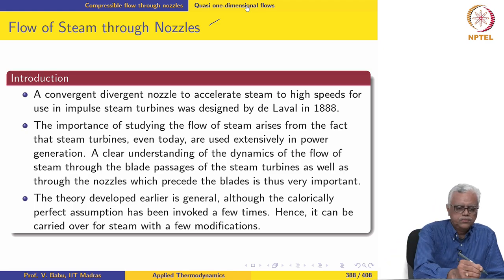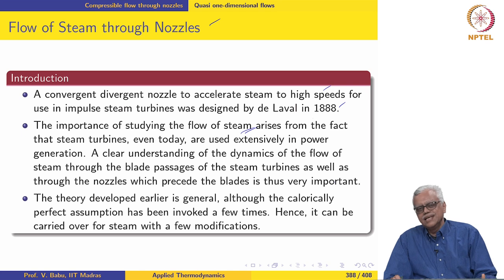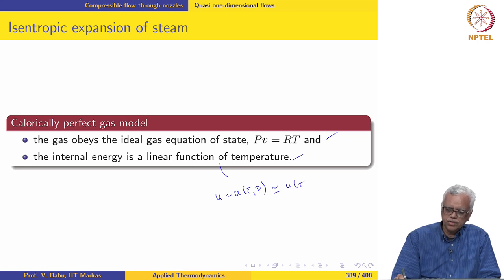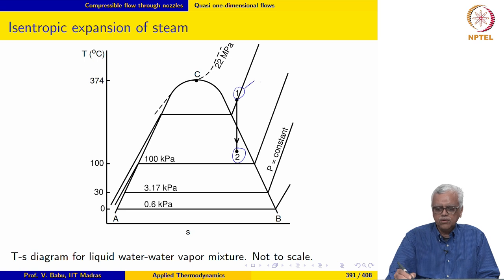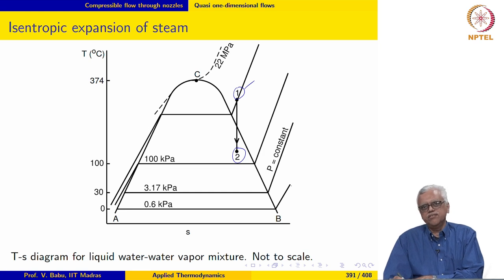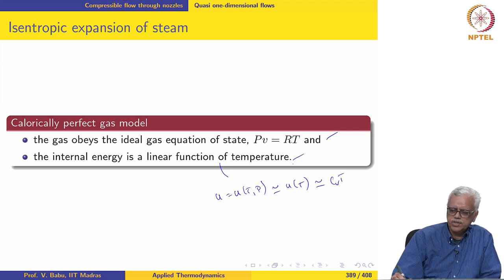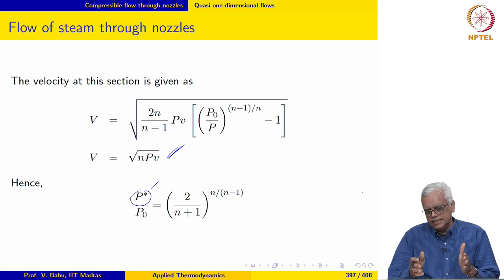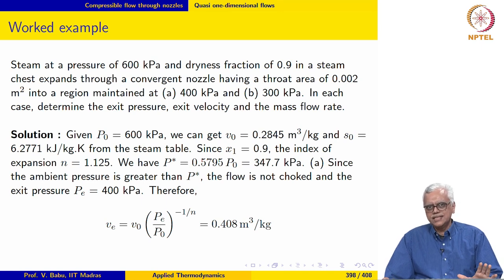Compressible flow through nozzles - Part 11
Isentropic expansion of steam through a nozzle; Speed of sound; Index of expansion -- Callendar and Zeuner's formula; Mass flow rate of steam through a nozzle; Choking; Critical pressure